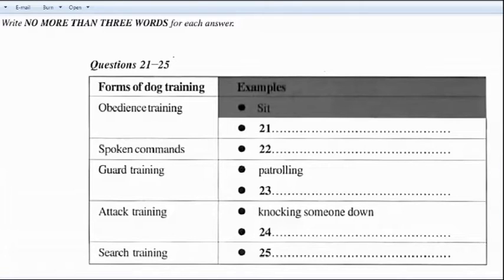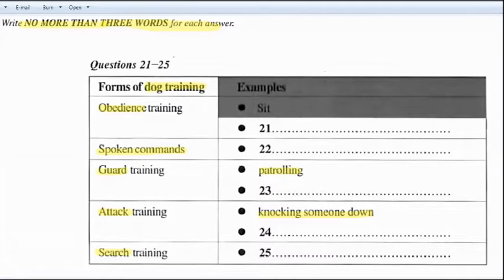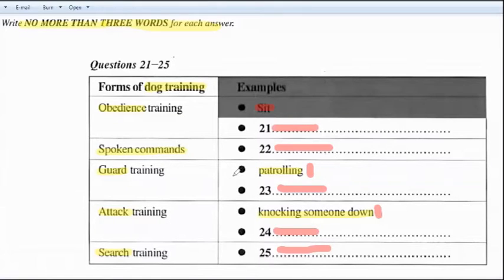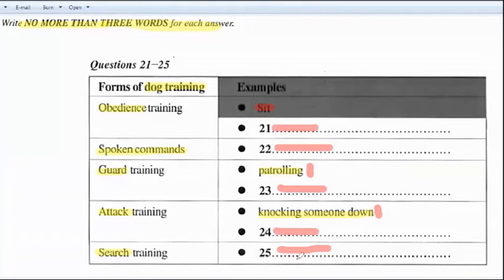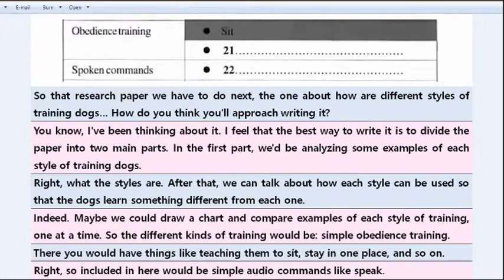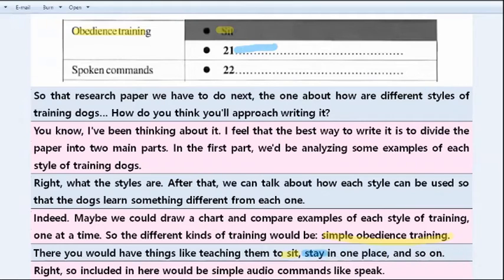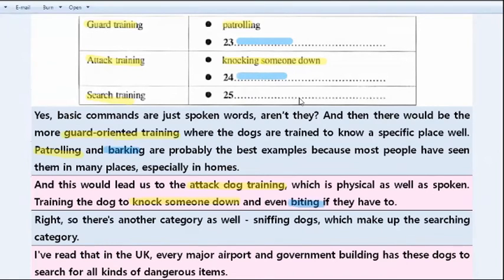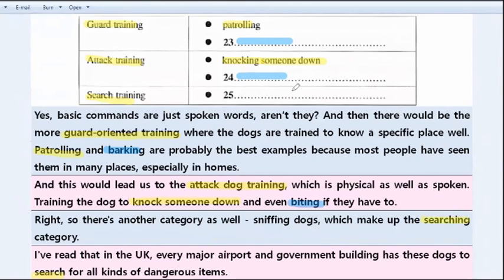IELTS Listening Course 1.5 - Form Completion Example